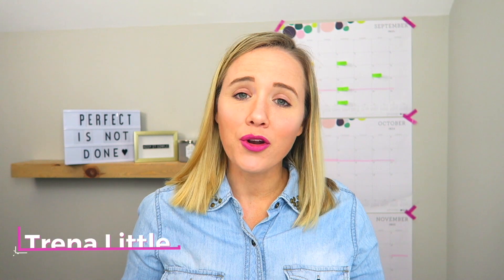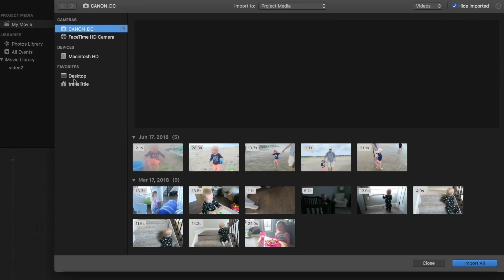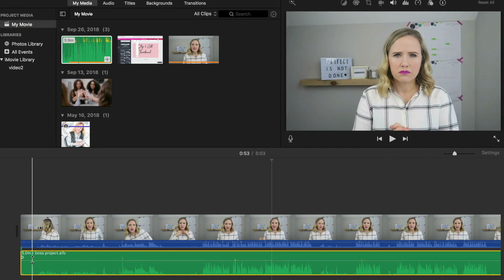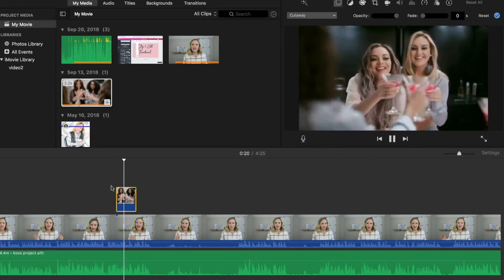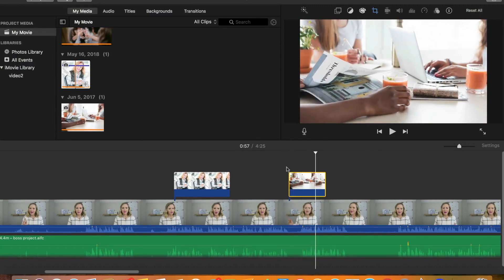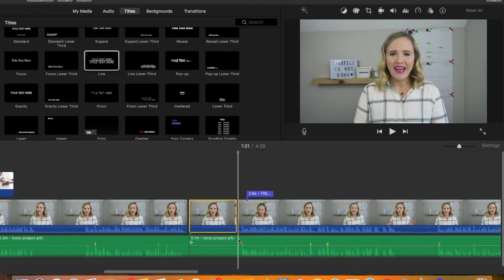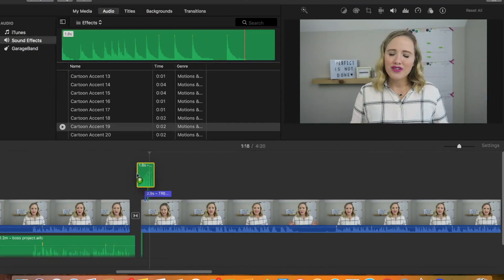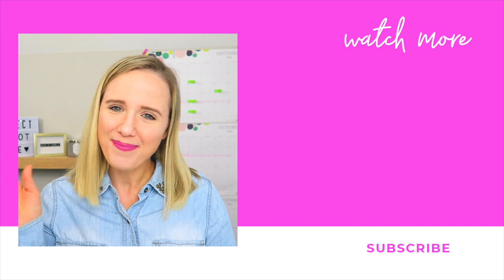Easy Video Editing in iMovie for Beginners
If you are trying to creating video content for your business but editing those videos are taking FOREVER, I got you covered in this easy video editing in iMovie for beginners tutorial.

Editing YouTube videos can be the one piece of your video workflow you hate because it takes so long to do.  I put together an easy iMovie tutorial that actually just shows you the iMovie basics so you can start video editing much quicker!  I share my best easy video editing tips and how to edit YouTube videos with broll and sounds effects!

👉Launch your YouTube channel in 10 easy to follow steps!